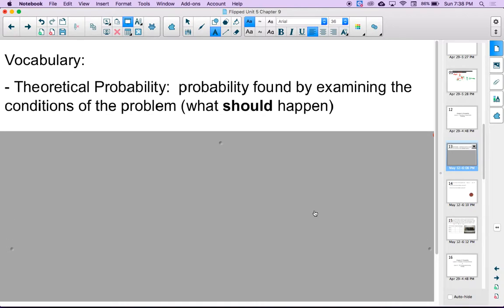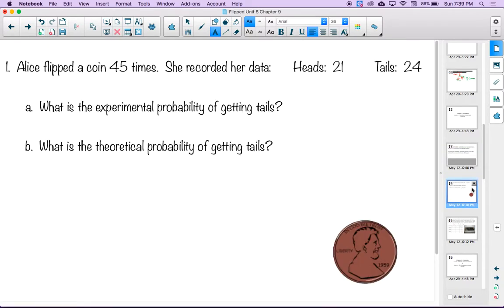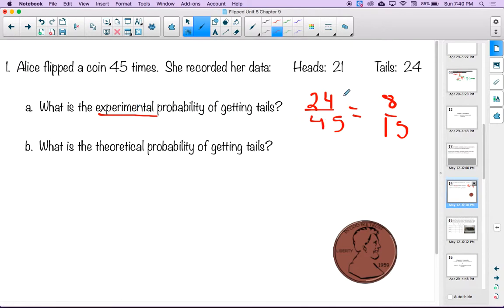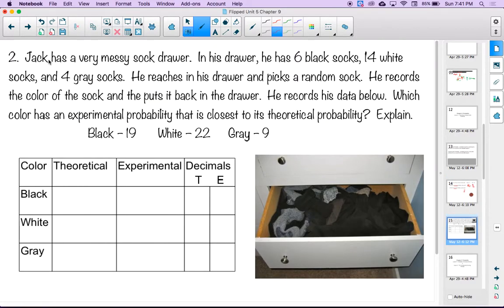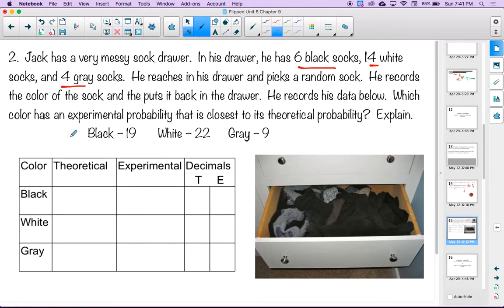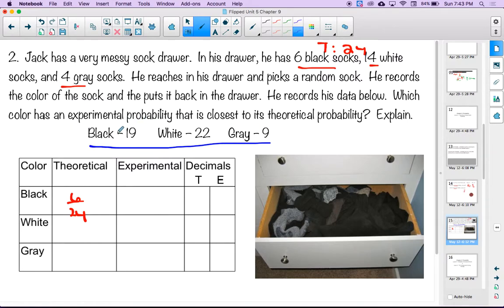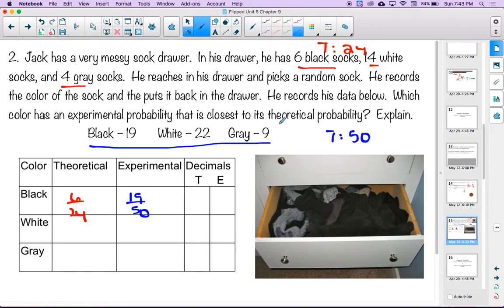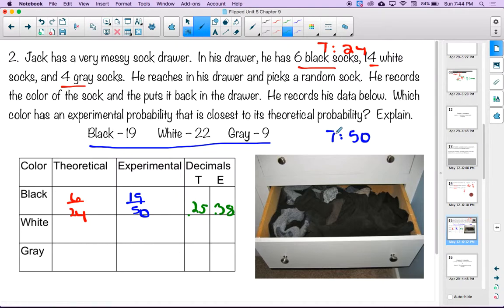Ch. 9 Lesson 2 (Theoretical or Experimental Probability)